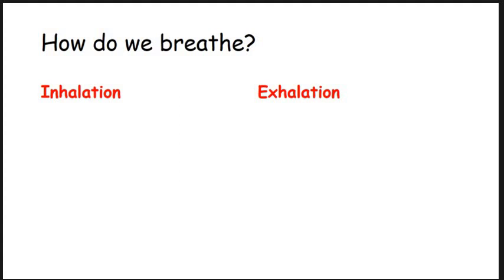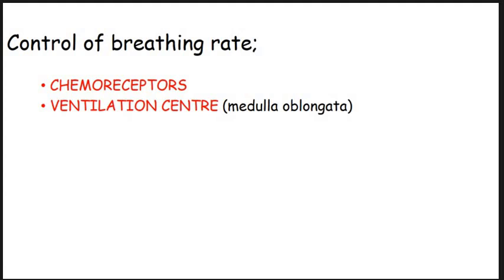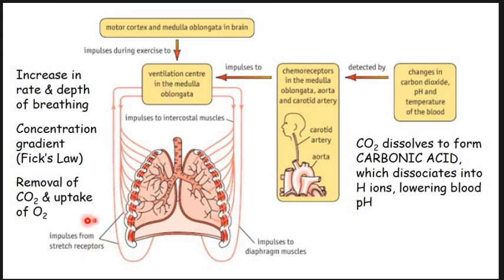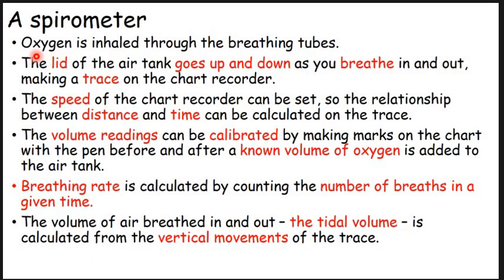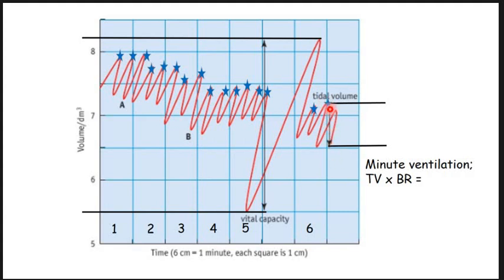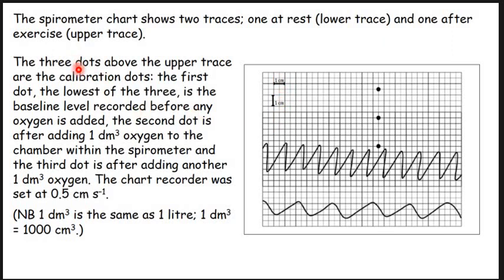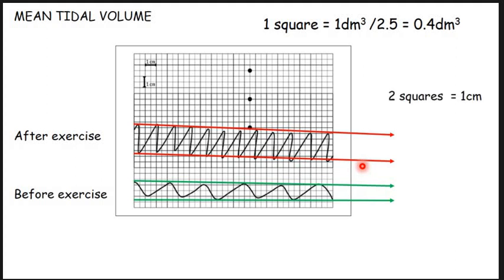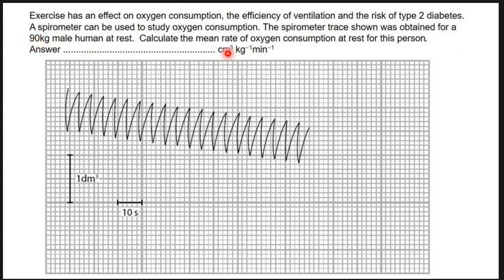Salters A2 Control of BR & CP17